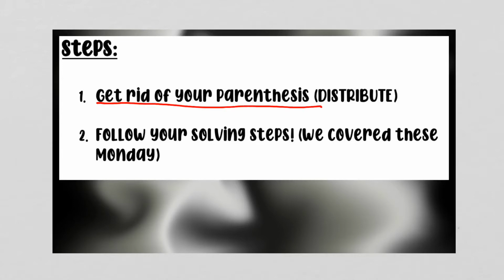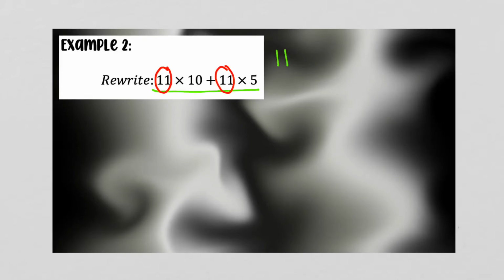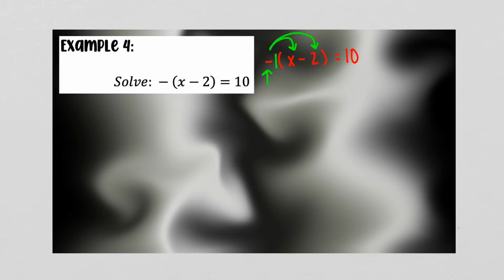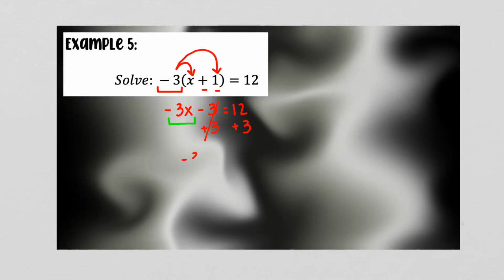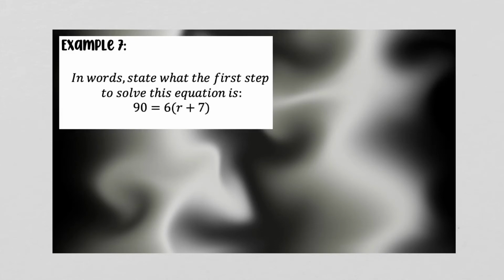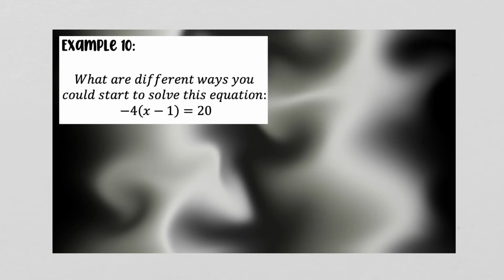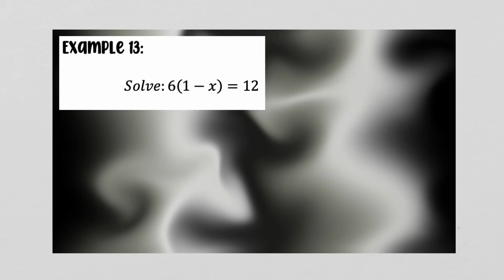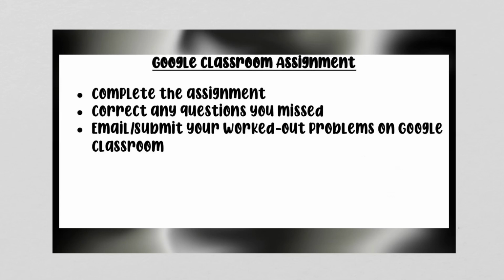Solving Equations (Distributive Property)